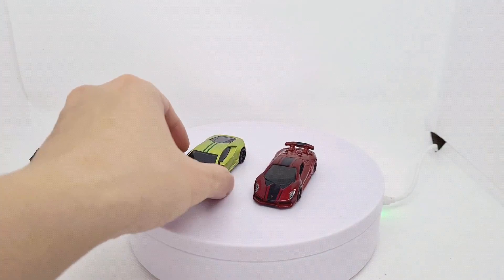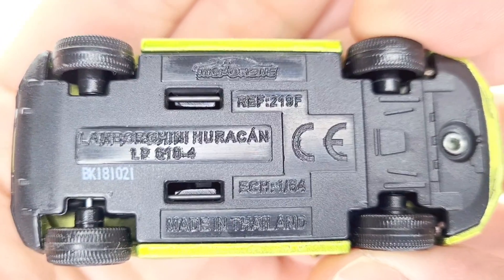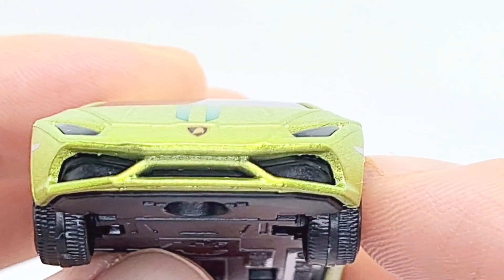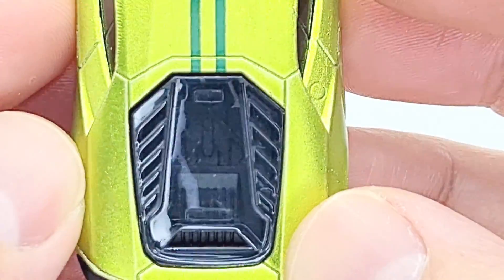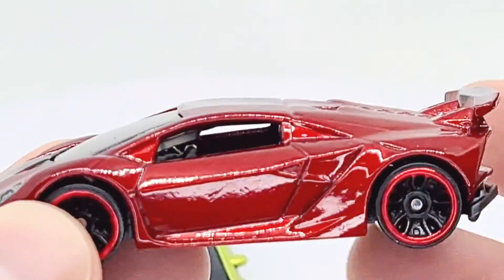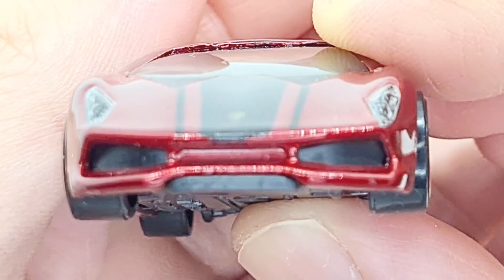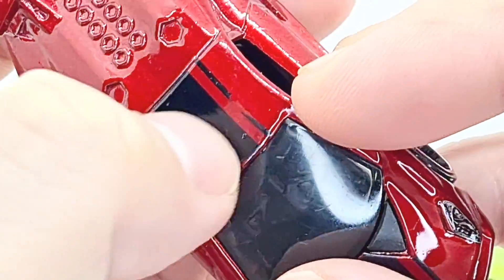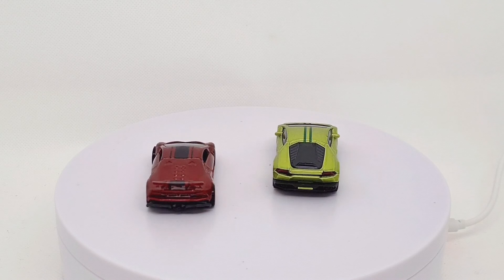Hot Wheels Lamborghini Sesto Elemento and Majorette Lamborghini Huracan LP 610-4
Picked up a couple of loose Lamborghini diecasts from multipacks. Both colours suit very well and pretty fun castings overall.